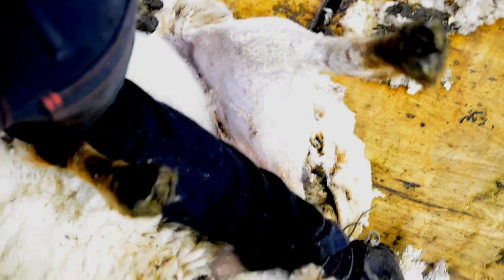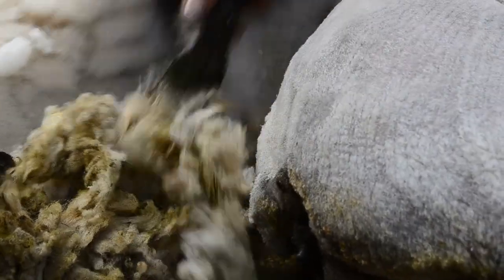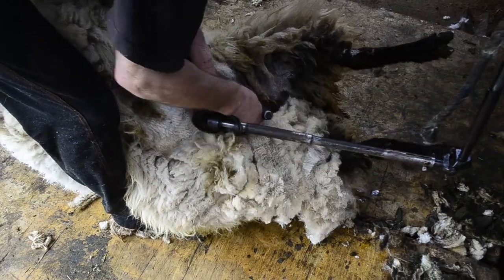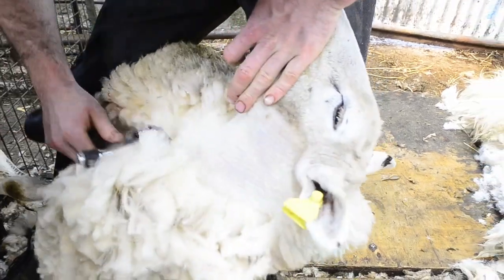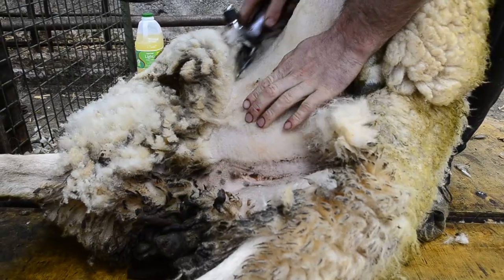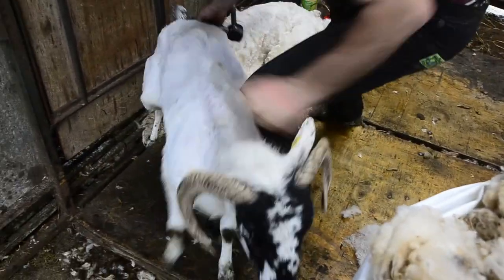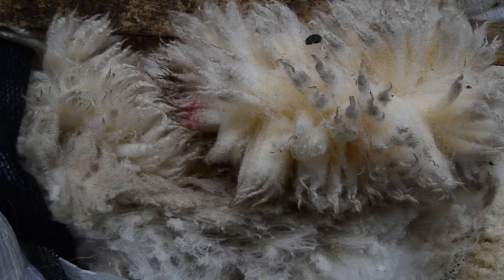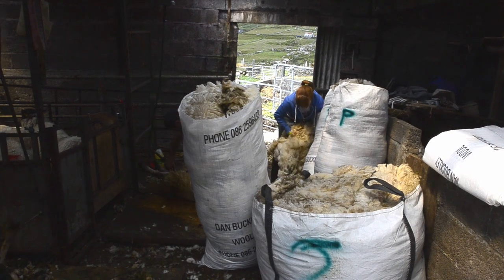Beara Sheep Shearing at Ballinacarriga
Beara Sheep Shearing at Ballynacarriga (Ballinagarriga) on the end of the Beara Peninsula overlooking Dursey Island. Location of PJ O'Sullivan farm